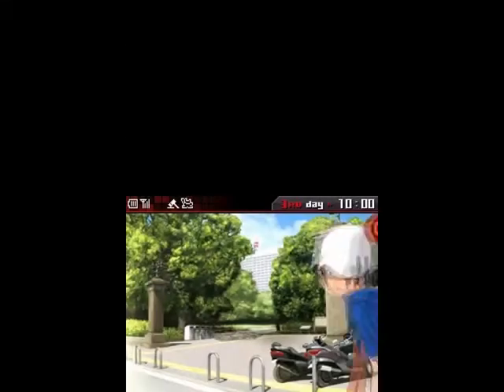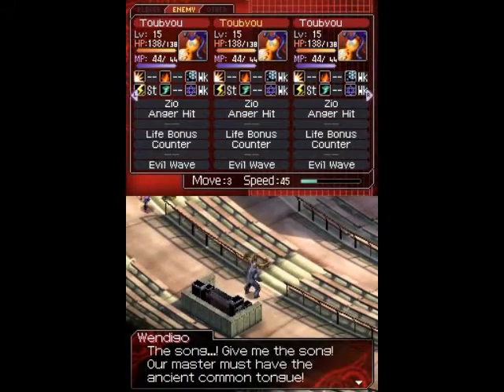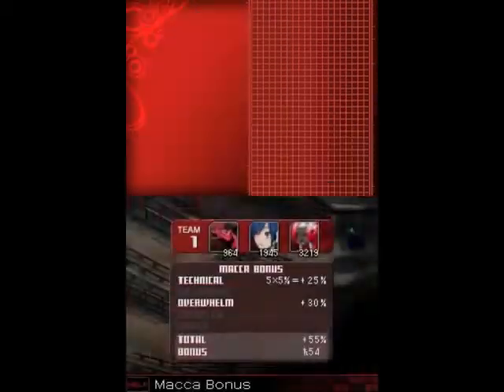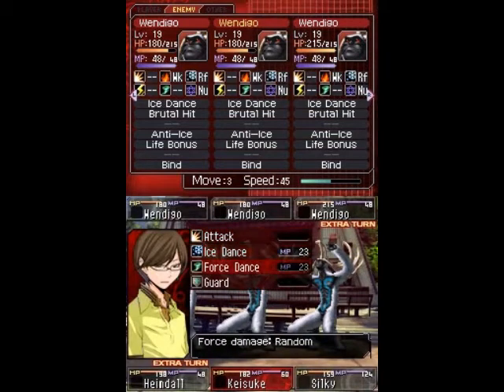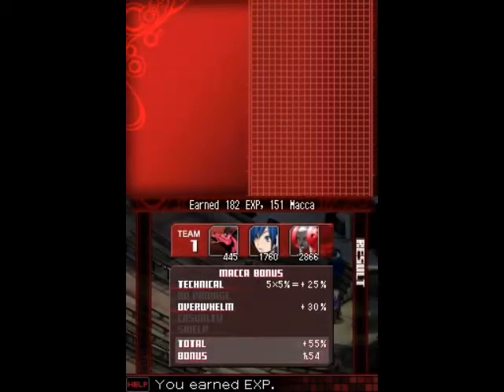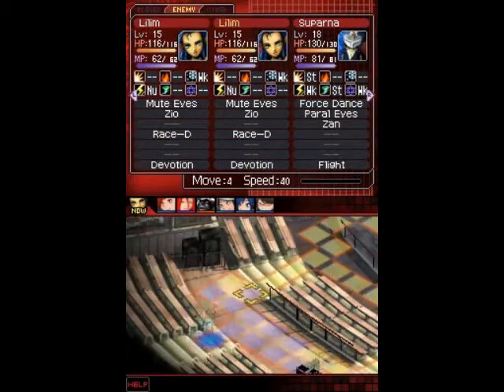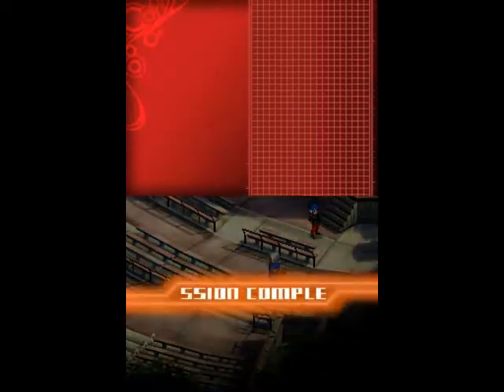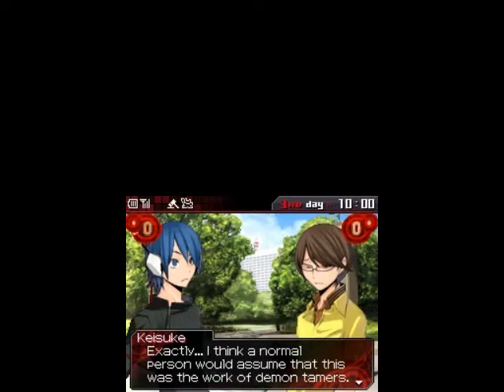SMT: Devil Survivor Playthrough Part 16 ~ Day 3 - Tokyo, Haru Battle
Part 16 with some more Haru saving. Who is Haru and what secrets does she hold? Who is that strange dude with no death clock? Why does Wendigo suck so much now?

Bring Agi, preferably Fire Dance and Maragi, taking down those Wendigo in 1-2 hits is essential. Their Bind skill make it a hassle to reach Haru, not to mention it's already a pain in the ass to get there being she's in the front of the area. If you need, long range healing i.e Charm, Affection can help by healing her when she gets attacked. Good speed i.e Phantasma is useful as well.